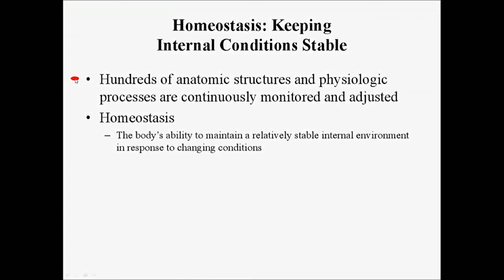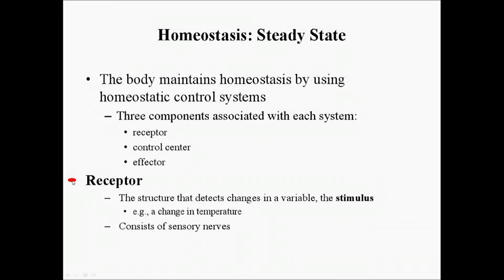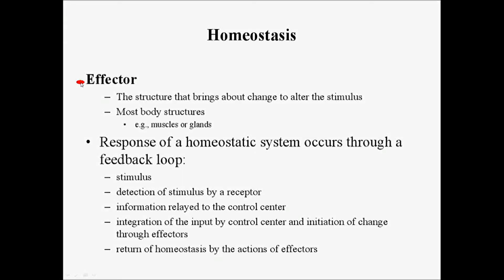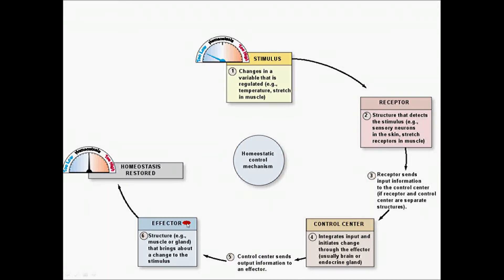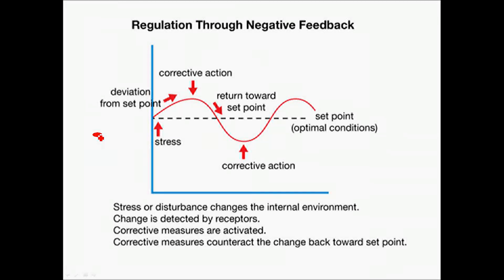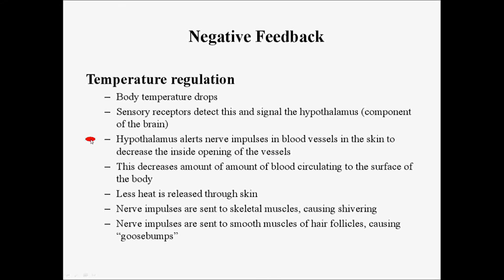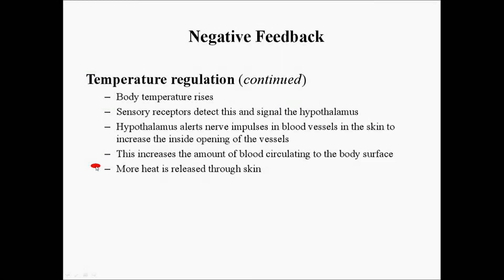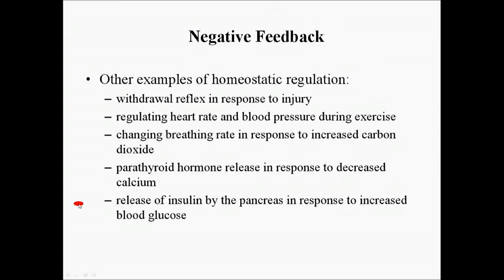Homeostasis and how it applies to the human body by Prof Knoppy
A whitespace lecture recording detailing what homeostasis is, how it works, and examples applied to the human body.  Please like if it helped you!!!  Also, if you are looking to enhance your learning, consider taking an online A&P course at this address with lifetime access!!